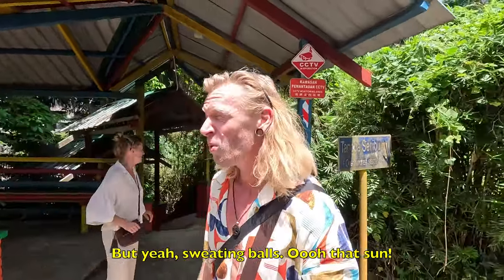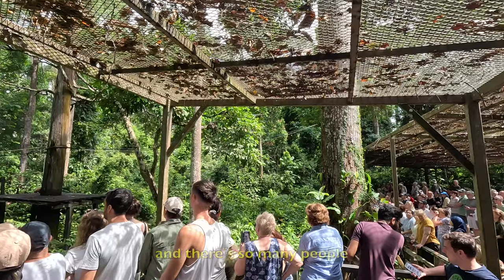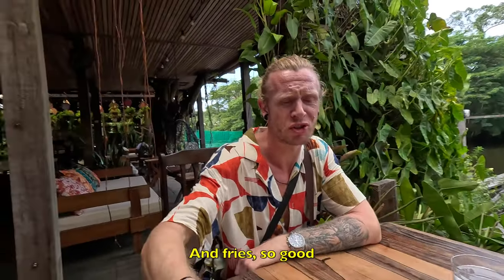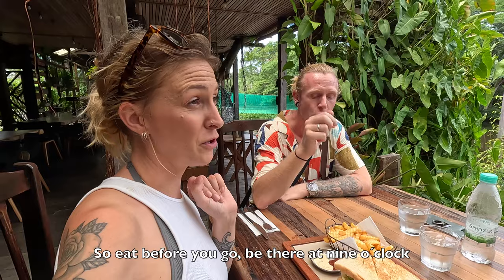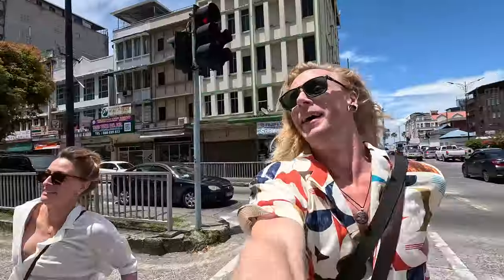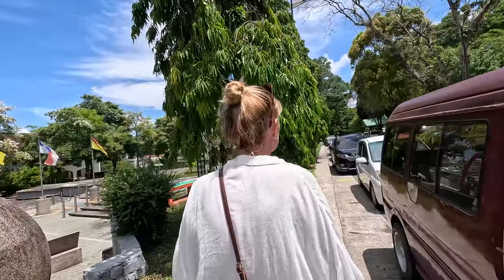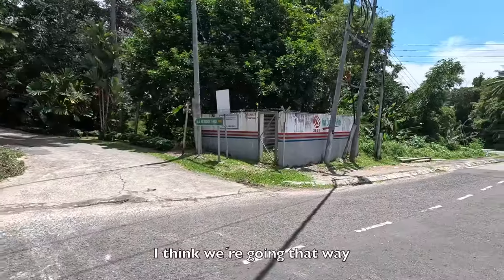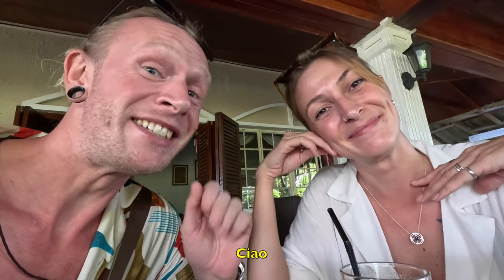Where to start your Borneo travel 2024 / Sandakan / Sepilok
Sandakan is a small city in Sabah on Borneo, and is a great place to start your adventure on this island! It is filled with local shops and restaurants, it has an airport and is also the gateway to a lot of the well- known tourist attractions that associate with Borneo.

The places we visited in this video:

1. Sepilok Orangutan Rehabilitation Centre, it’ s a 40 minutes drive from Sandakan
2. The Borneo Sun Bear Convention Centre is located next to the Orangutan Centre
3. The rainforest Discovery senter that takes you to the treetops of the rainforest
4. Balin Roofgarden Bistro & Bar for sunset and food
5. One hundred steps is part of the Heritage trail
6. The English Tea House and Restaurant for some scones and tea

1. Buli Sim Sim Water Village
2. Sandakan Central Market for local food and restaurants
3. Labuk Bay Proboscis Monkey Sanctuary to see the monkeys, the ones with the big noses
5. All of Sandakan Heritage trail, takes about two hours and you see most of the city

You should not miss the river cruise on the Kinabatangan river
or Turtle Island, but we will show you all of that in the upcoming videos!